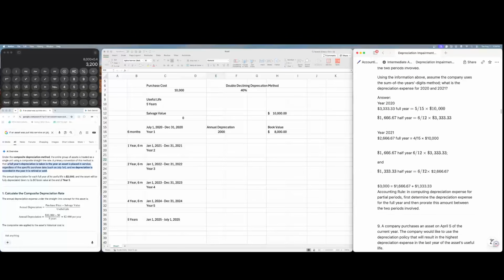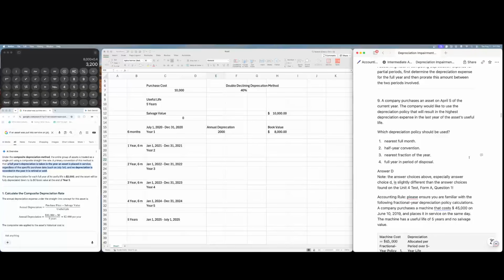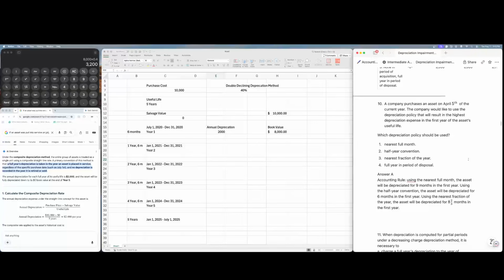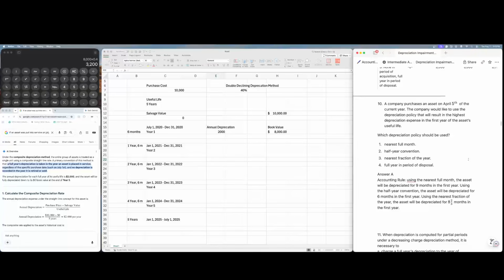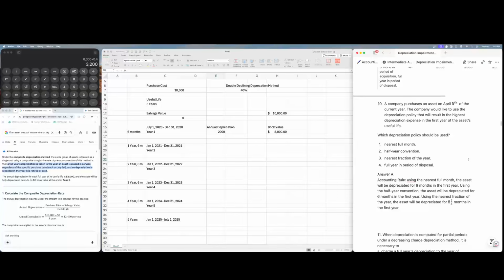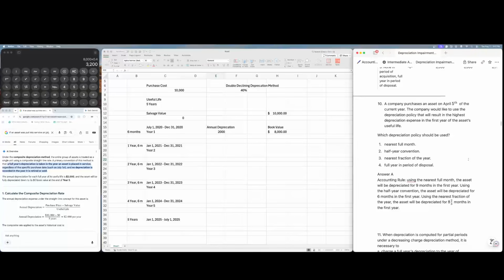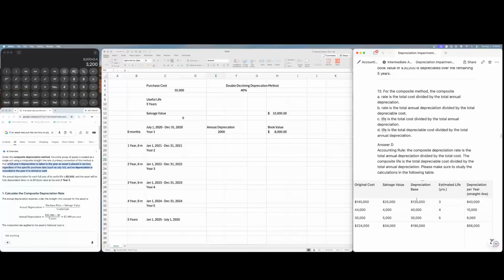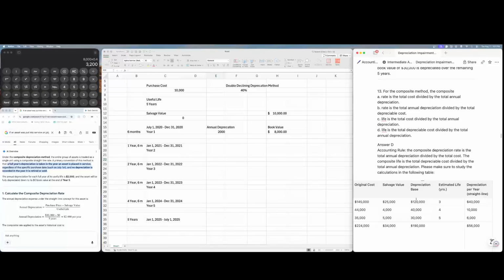Depreciation convention policies, partial years